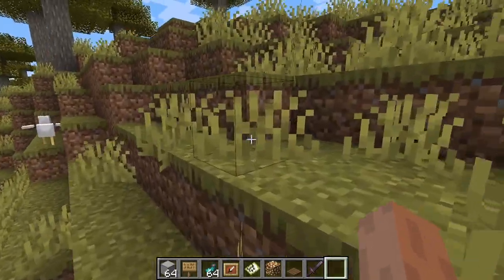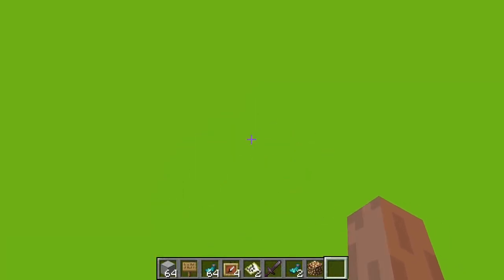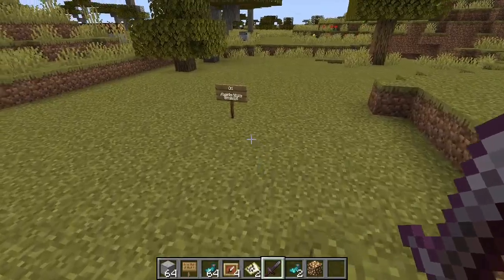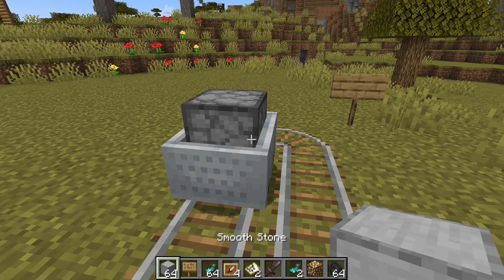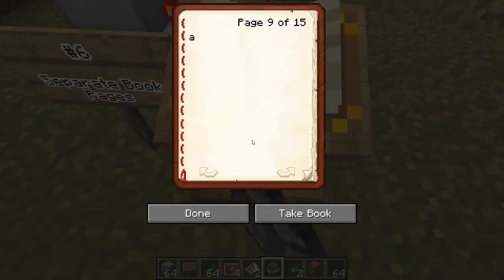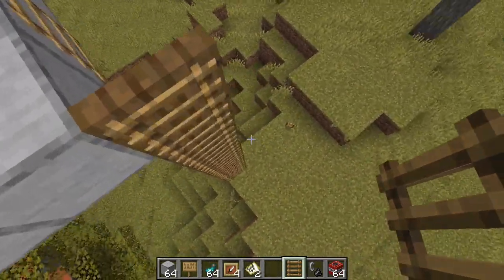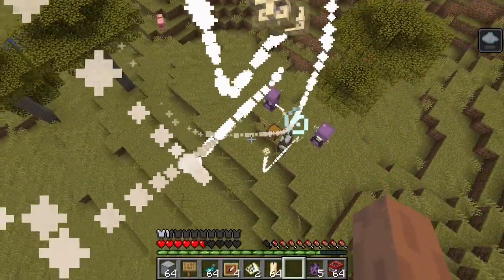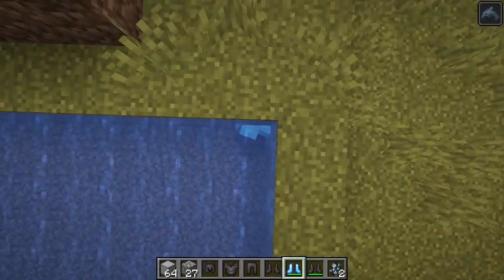10 Small Java Features That Bedrock Needs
Today, I discuss 10 small Java exclusives that Bedrock edition absolutely needs.